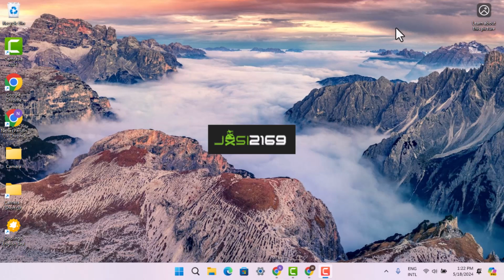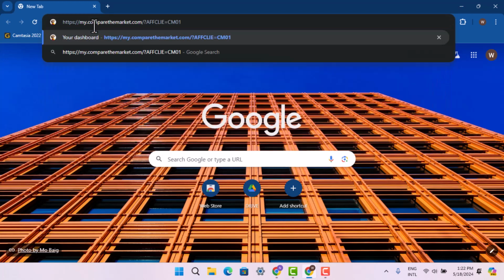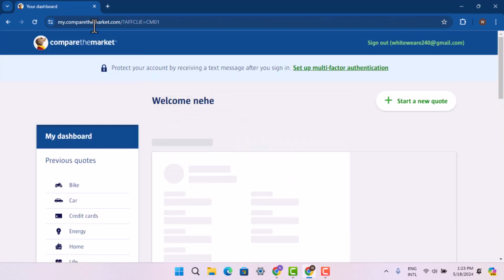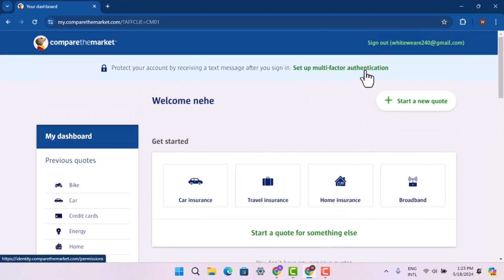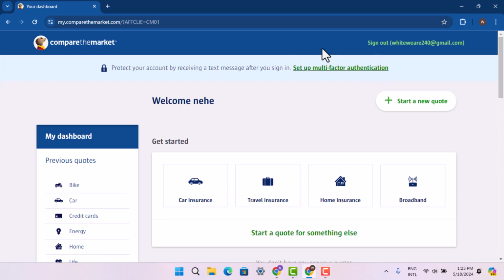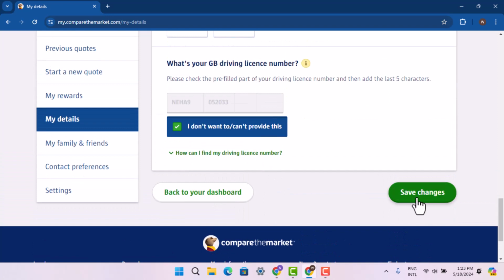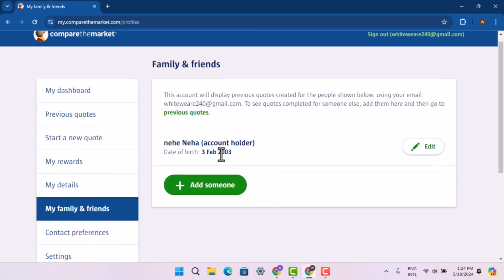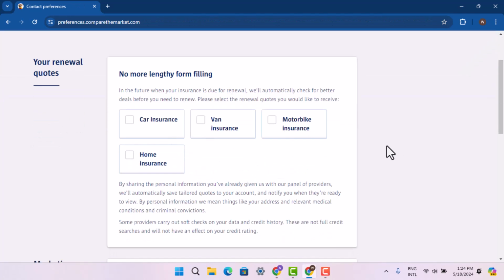How Do I Set Up My Profile On Meerkat !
This Video Is based on How you can Set Up your Profile On Meerkat.

Chapters / Timestamps
0:00 Introd
0:13 Setup Profile On Meerkat
1:24 Outro